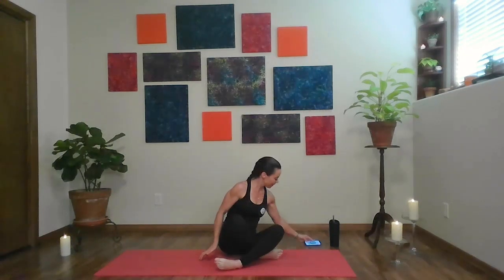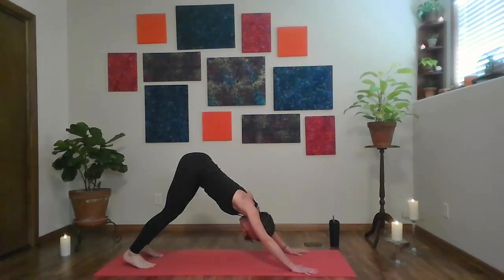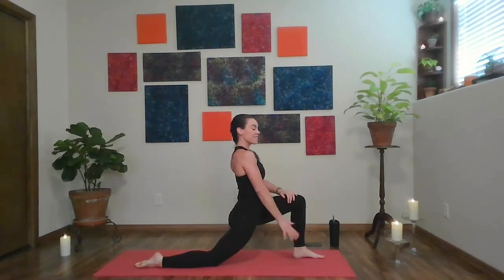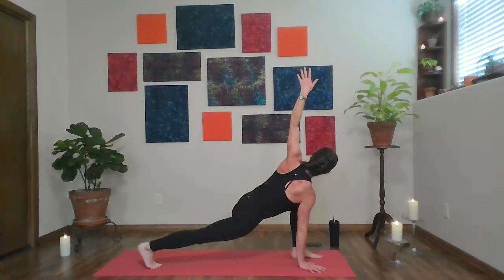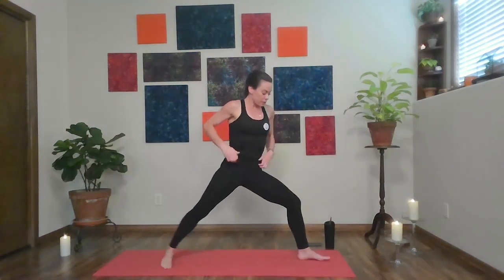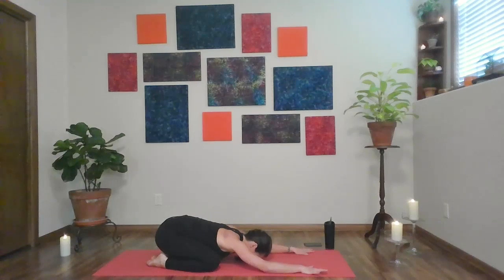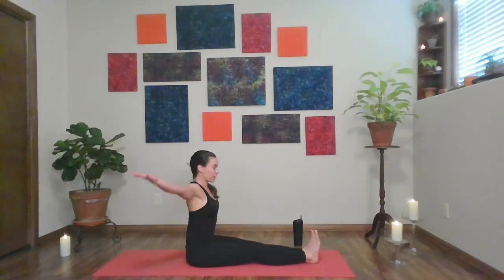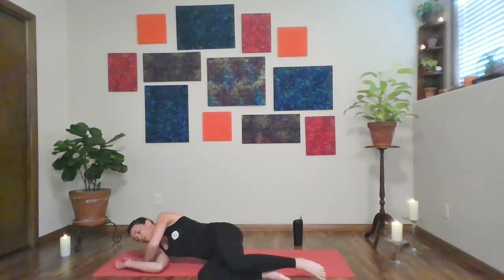Yoga Flow At Home Workout #11 | Genesis Go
Join Nicole in another relaxing at-home Yoga Flow class that will help you relieve stress and increase flexibility in just 45 minutes.